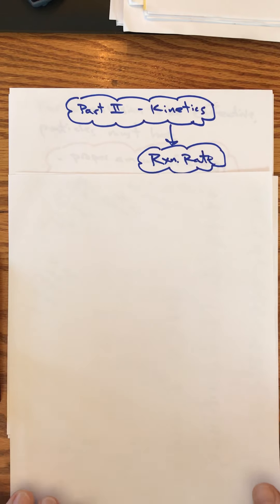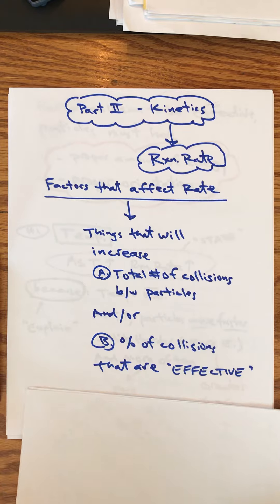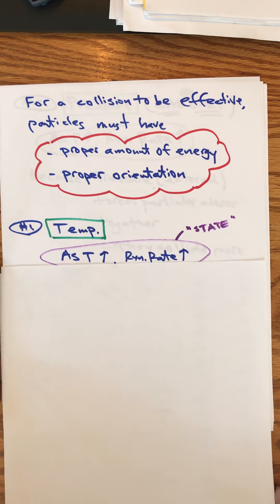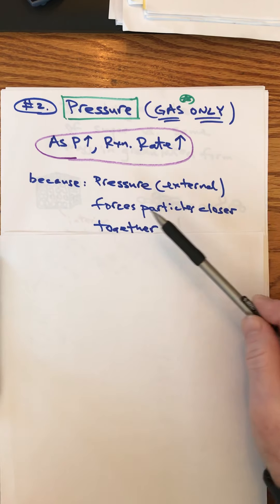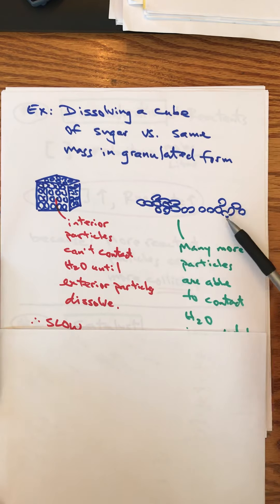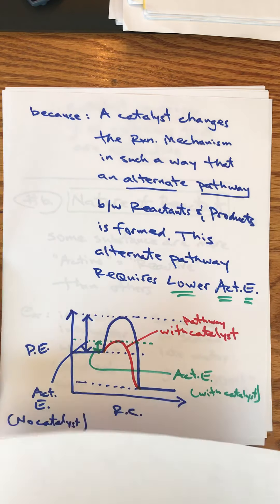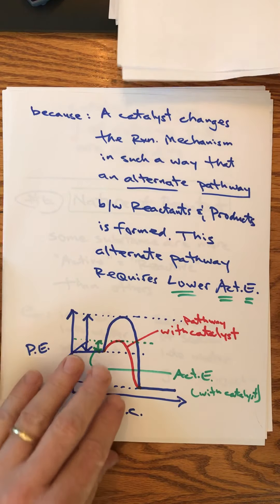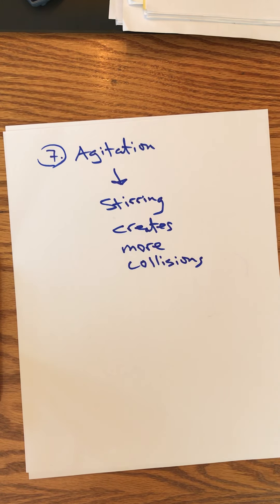TKE Kinetics Lesson 1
Factors that affect rxn. rate